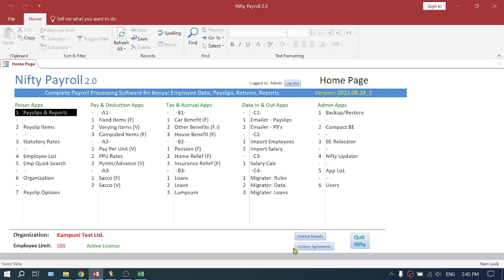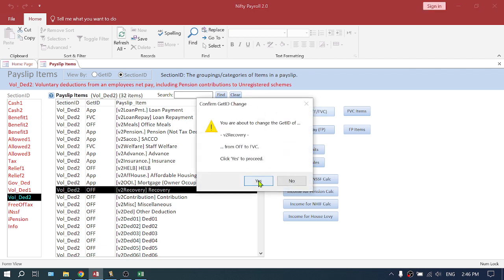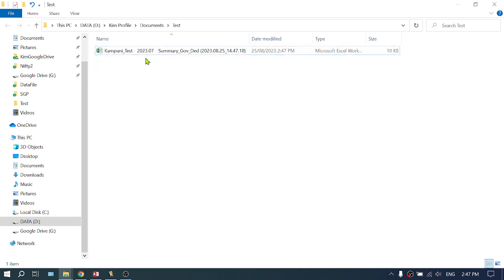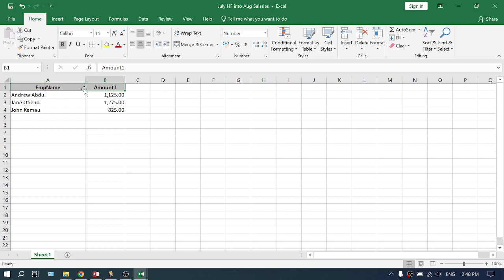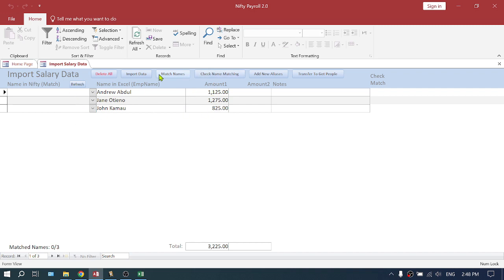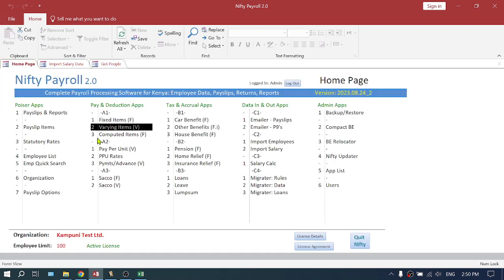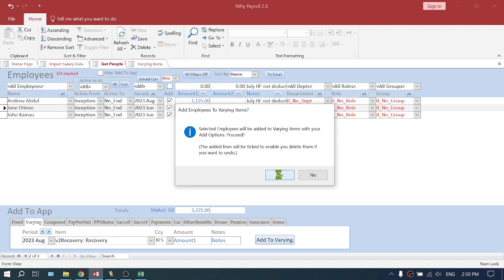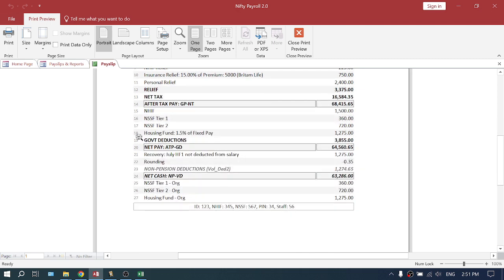Nifty2 - How to add a recovery for July Housing Levy in August salaries